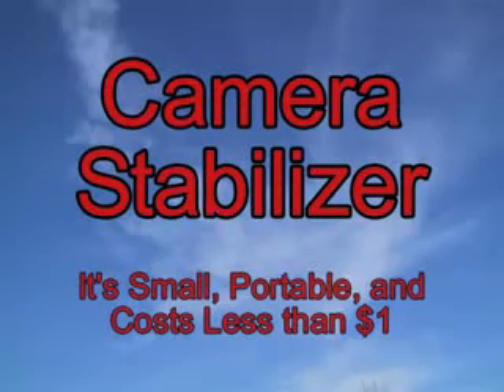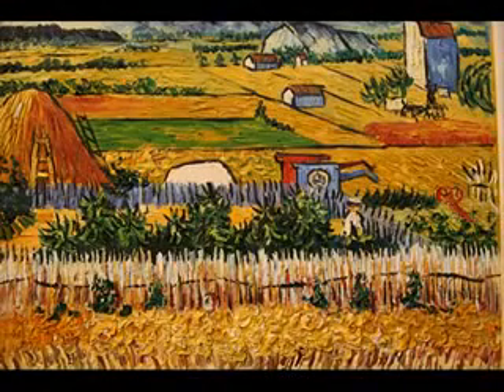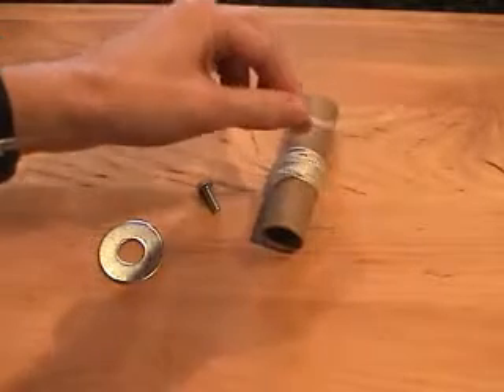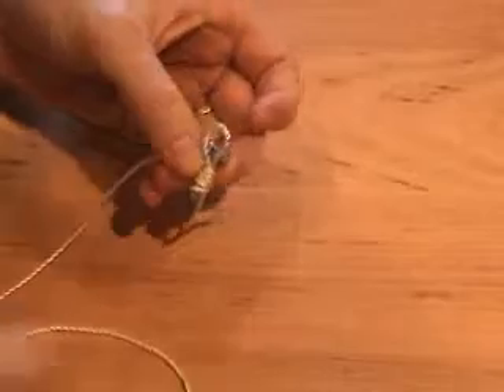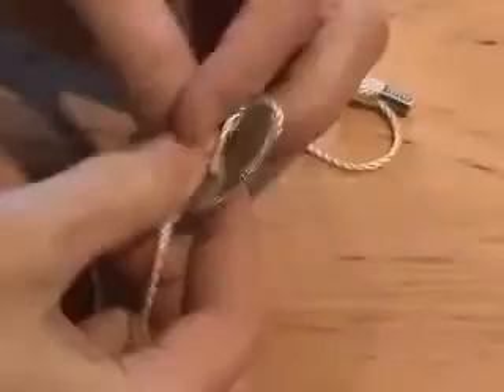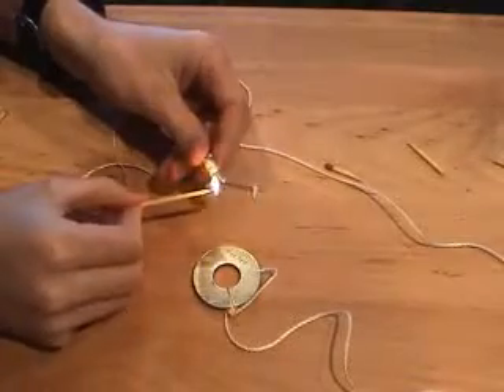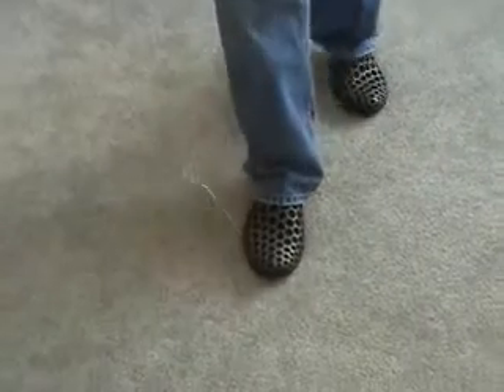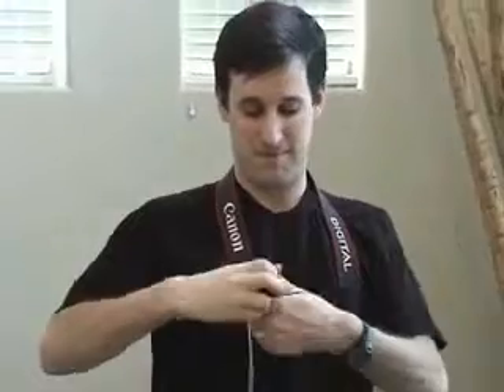DIY - Make the camera image stabilizer